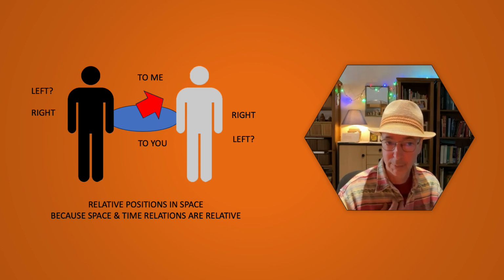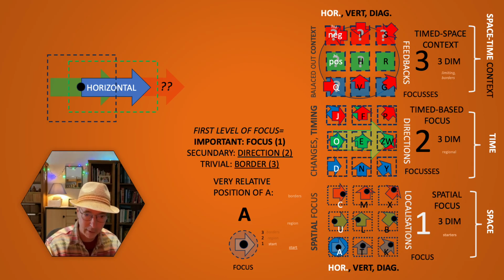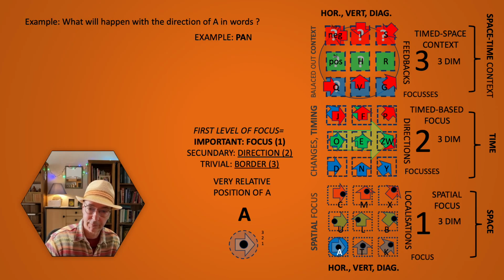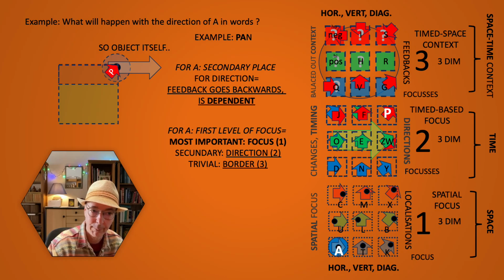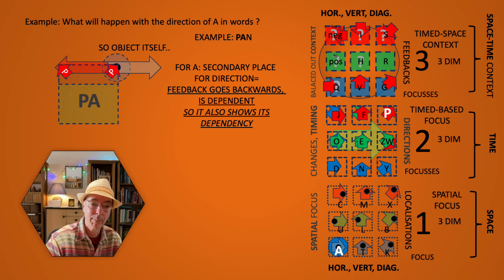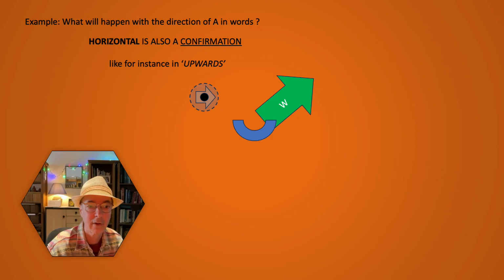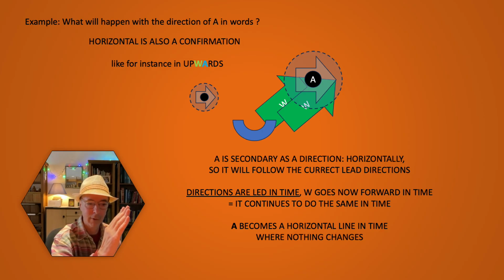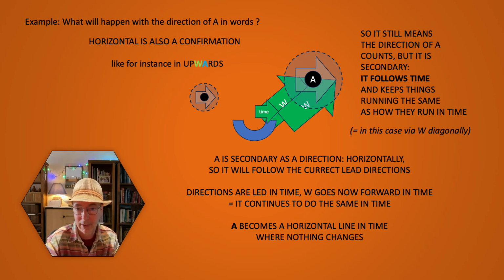The word 'PAN' and the relative direction of the horizontal direction in the letter A.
The relative direction of the horizontal direction in A: how do I use it in combination with other letters, and how do I interpret it? I give you the example of PAN.